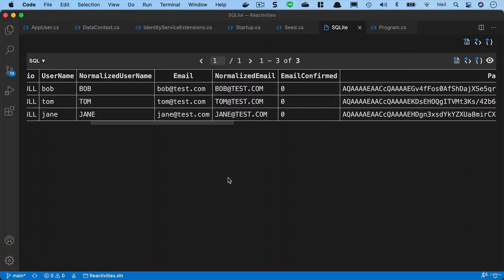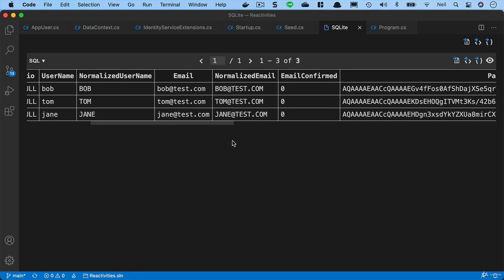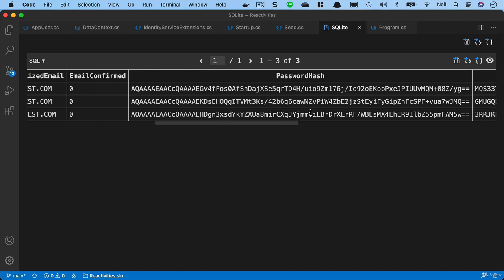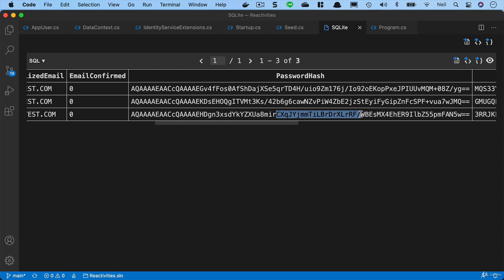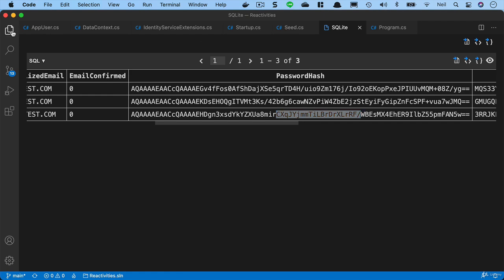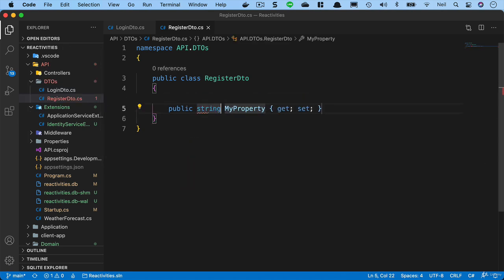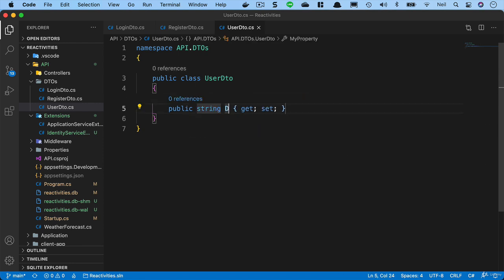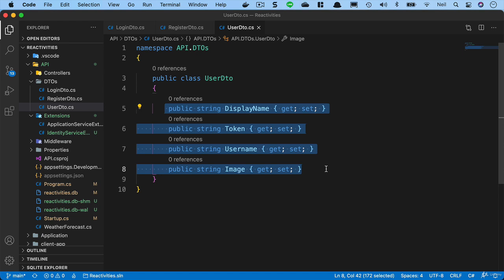Net Core and React Identity Creating the user DTOs